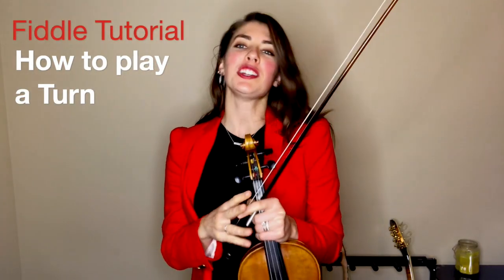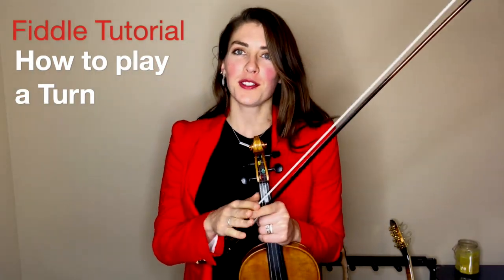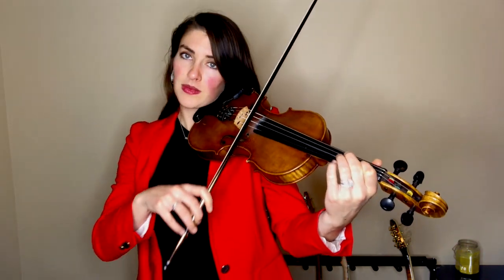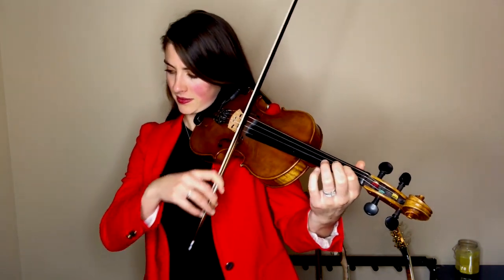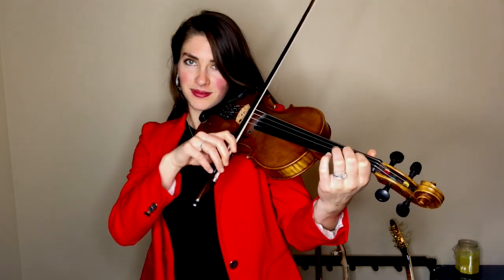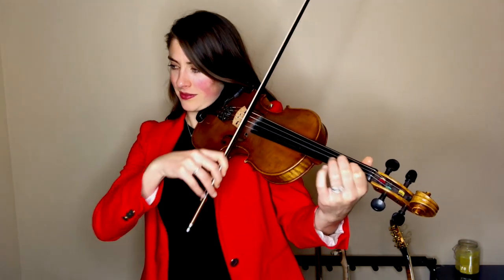How to play a “turn” in Celtic music.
Learn to play this traditional ornament used in celtic music and fiddle styles around the world. Kiana will teach you how to the “the turn.”